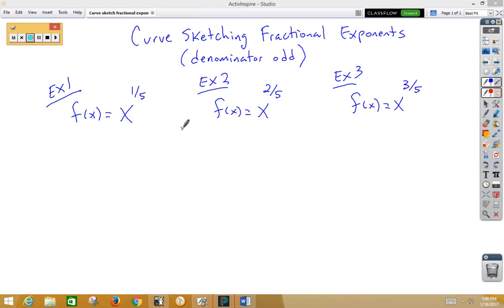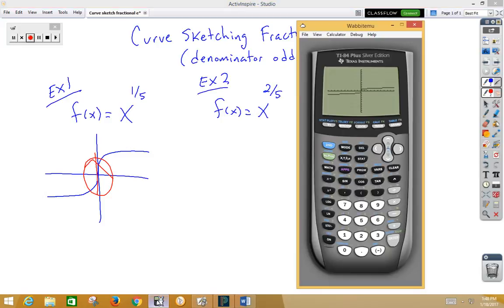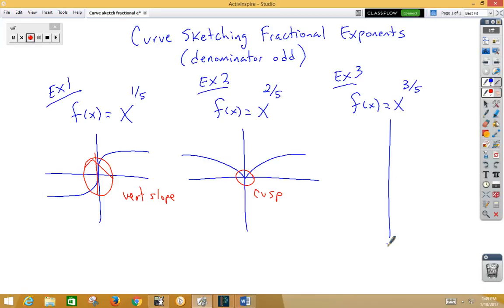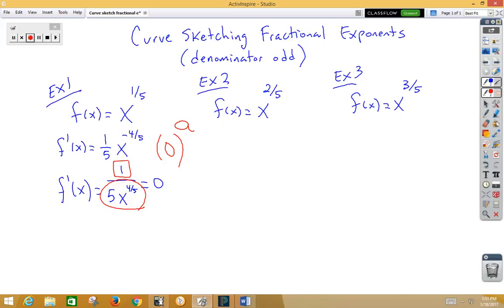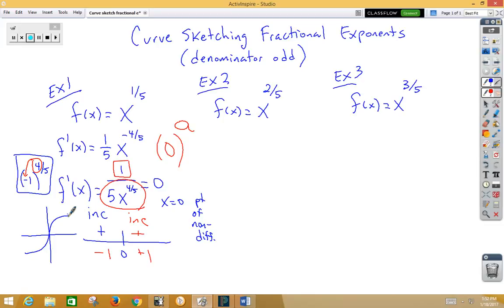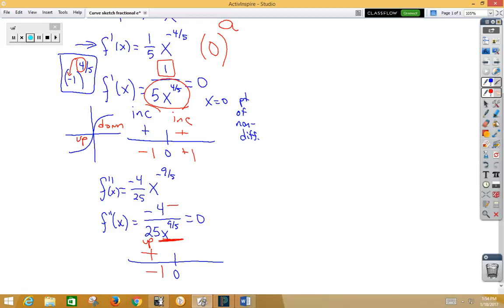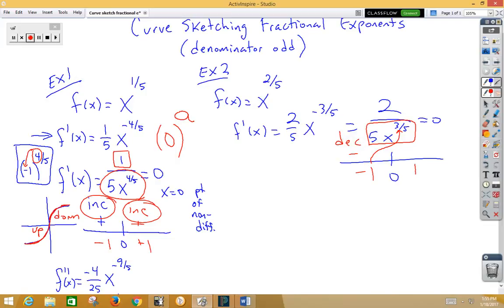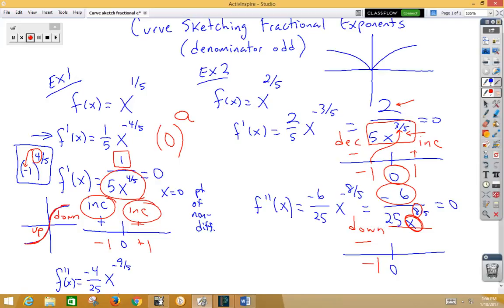curve sketch fract exp denom odd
curve sketching denominator odd but numerator odd or even